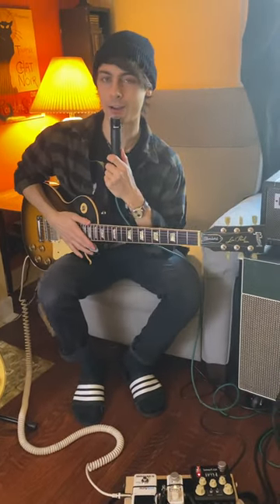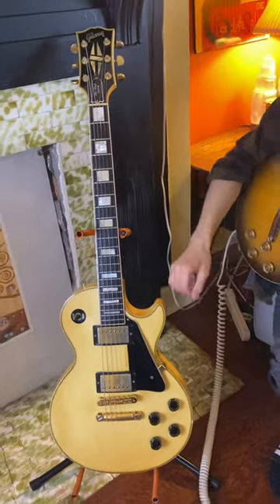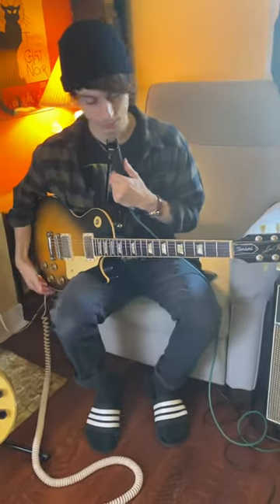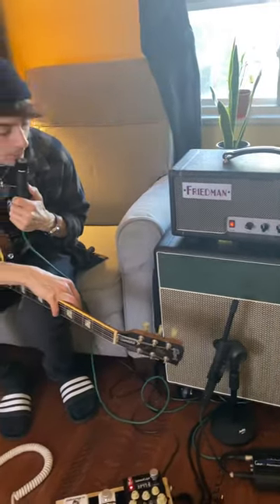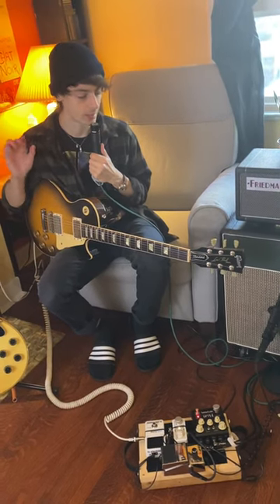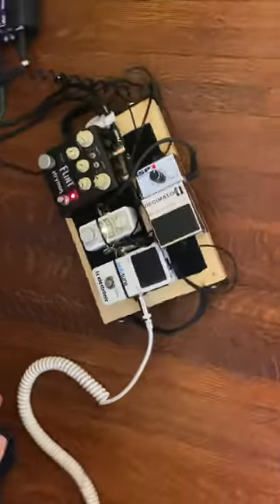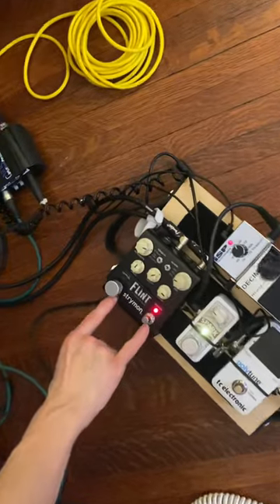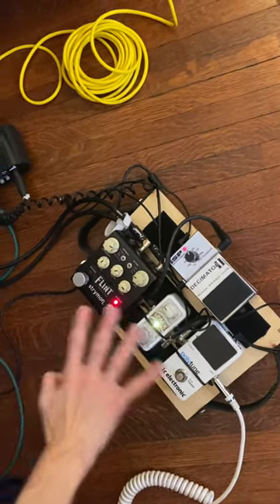Incase We Crash | Guitar Rig Rundown (2022) | Simon Austin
Simon uses:

- Gibson Les Paul’s
- Friedman Mini Dirty Shirley
- Custom 2x10 Cab w/ Jensen P10R’s
- Polytune
- Tc Electronic Spark Booster
- ISP Decimator
- Strymon Flint